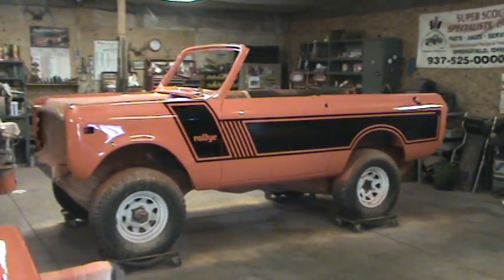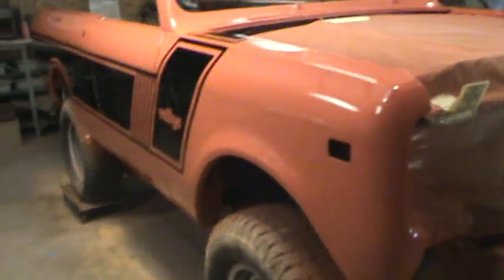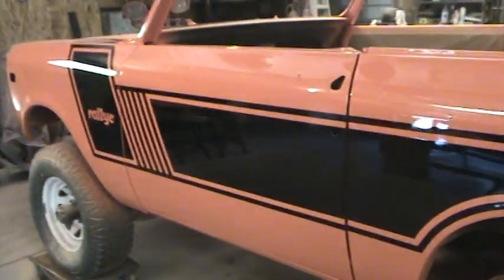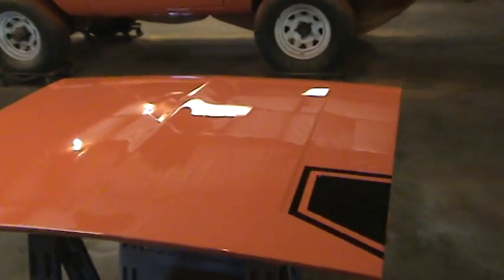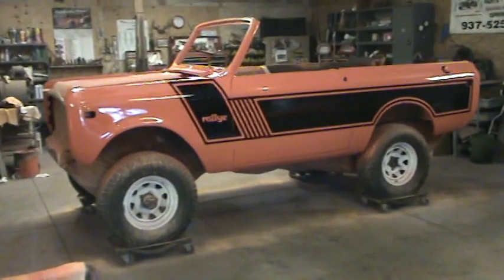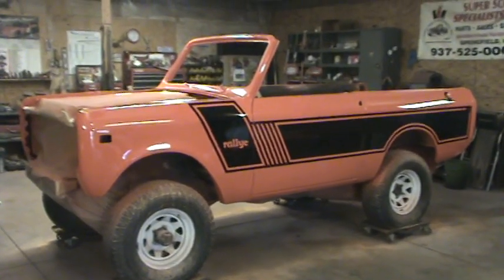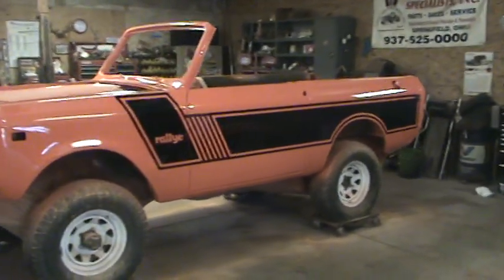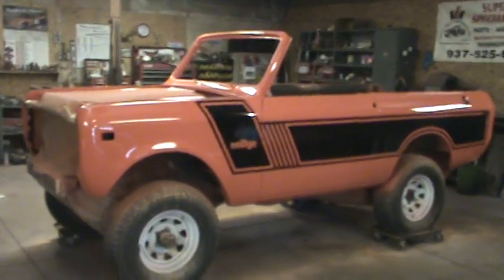Silverback Custom Works Scout Restoration Segment 11